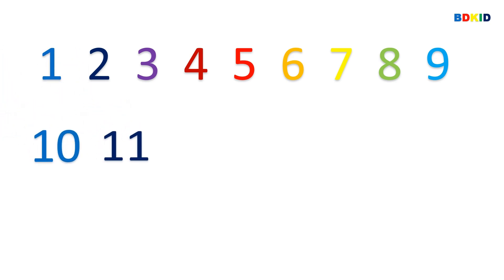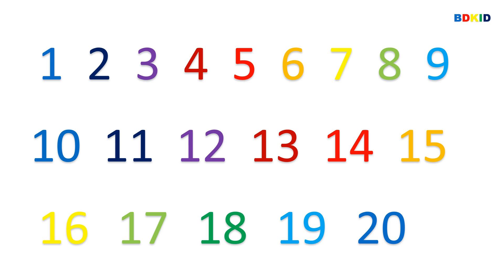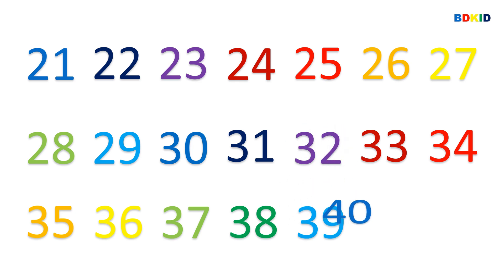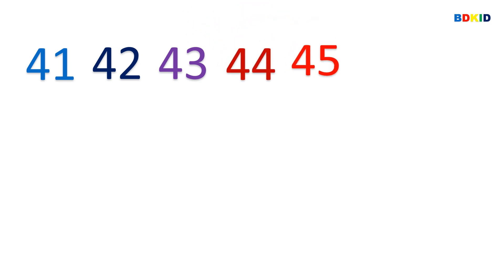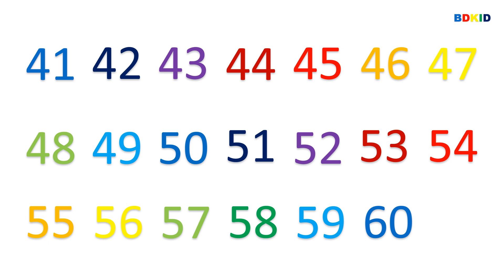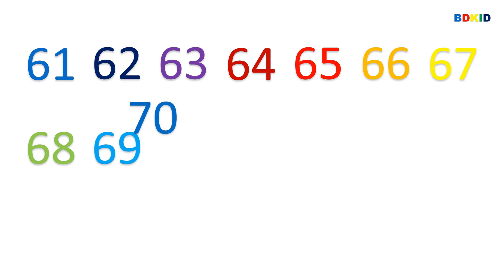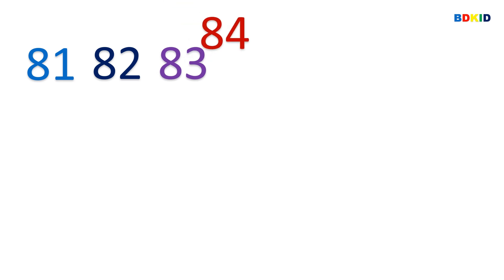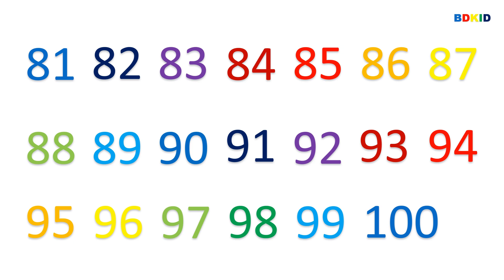one to Hundred | Learn 1 to 100 | Number | Basic Mathmatics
Hello kids, in this video you will learn numbers from one to one hundred. Thank you all.